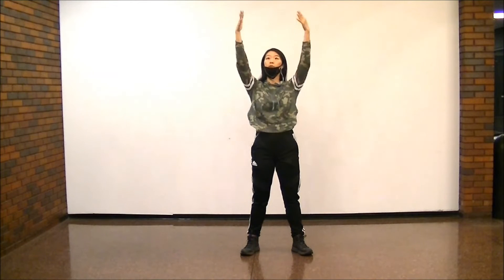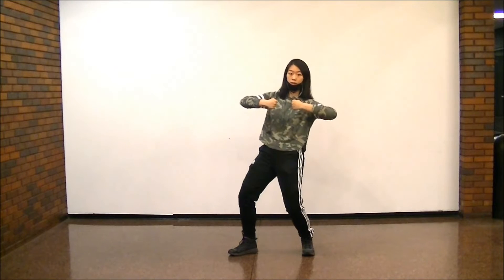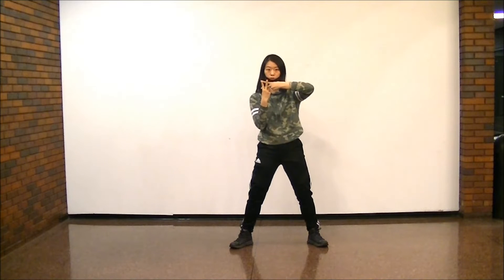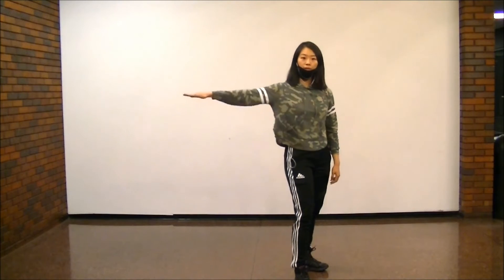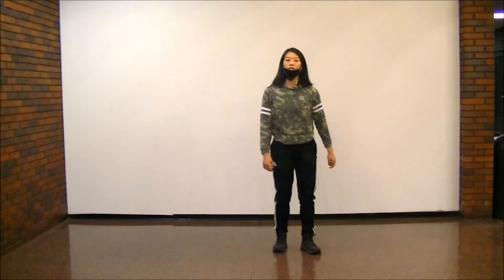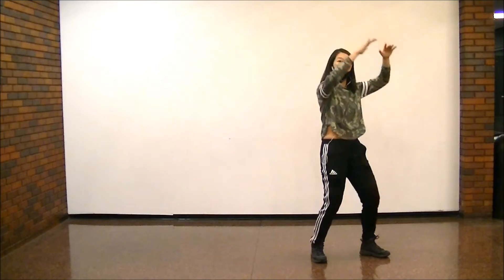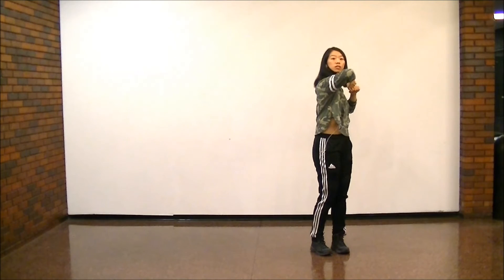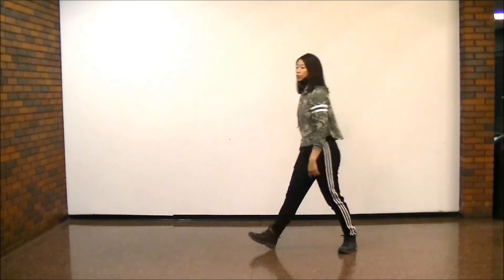MCND- 'Spring' Dance Tutorial Mirrored Part 2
엠씨엔디  'Spring' 떠 Dance tutorial mirrored
This part is after the 1st chorus

I do now own the choreography nor the music